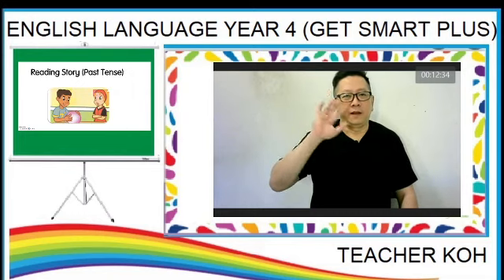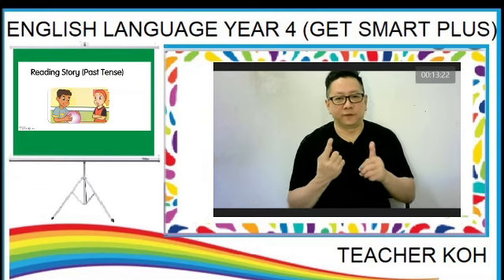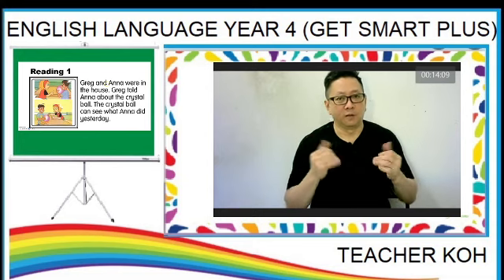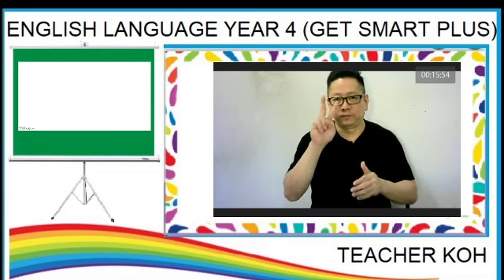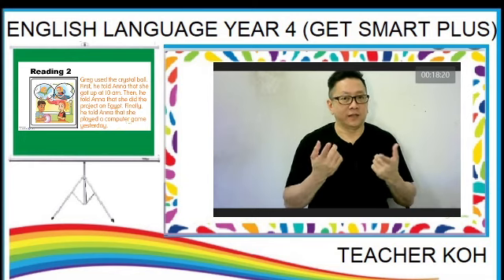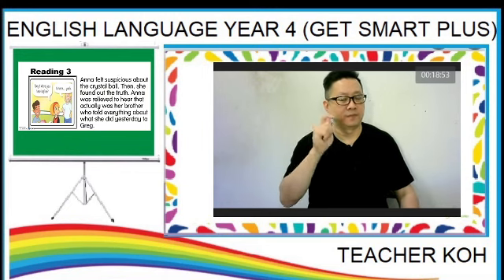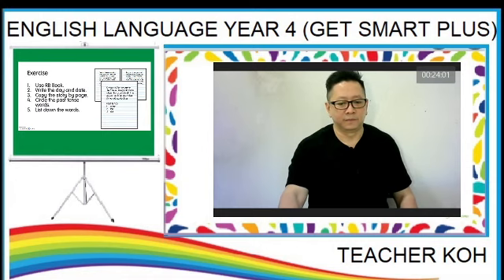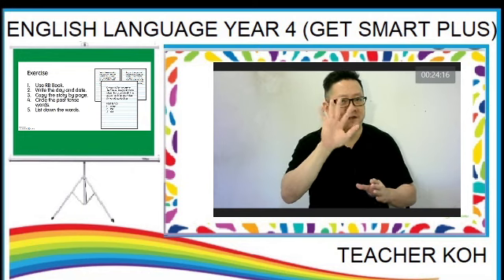16.08.2021 READING TEXTS (PAST TENSE)